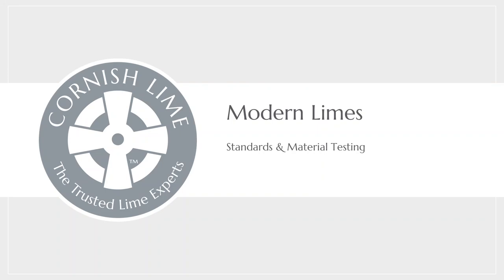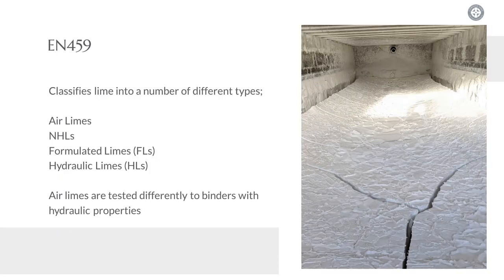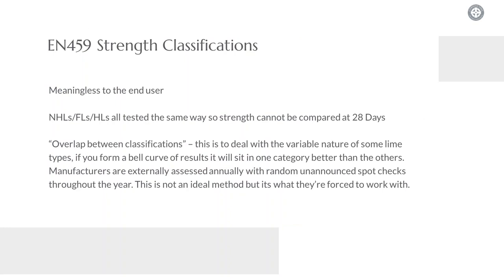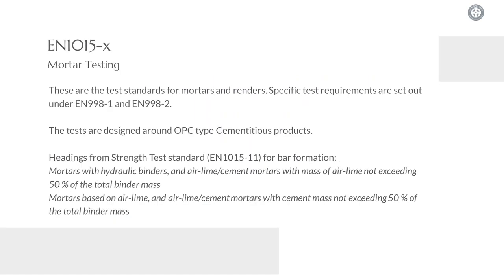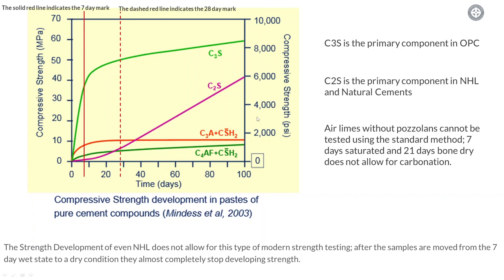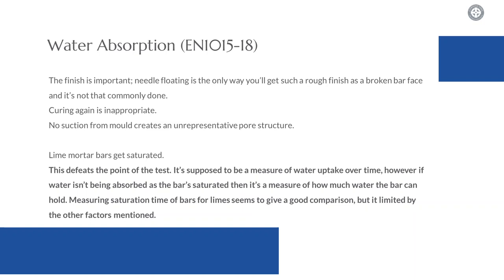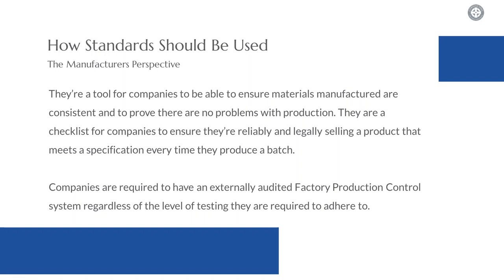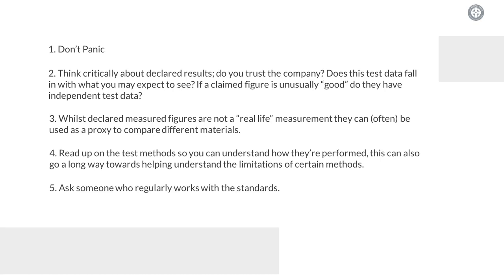3 BLF Lecture Edd Walker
3 BLF Lecture Edd Walker